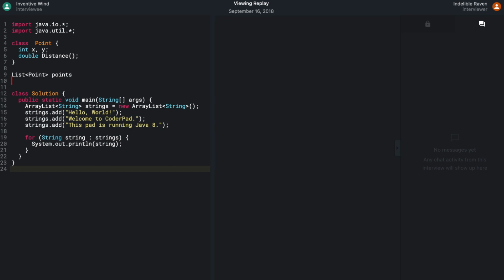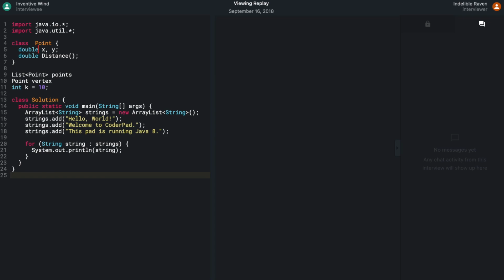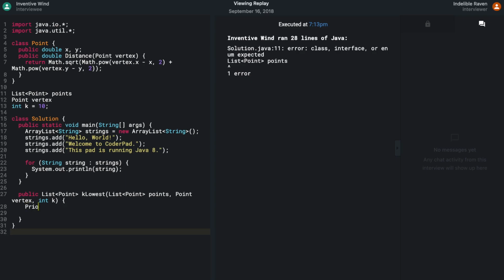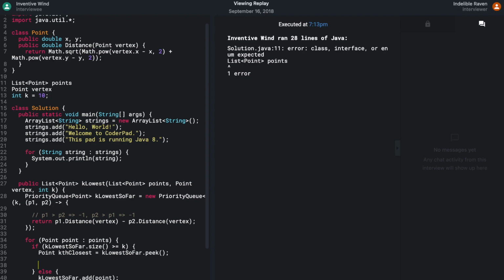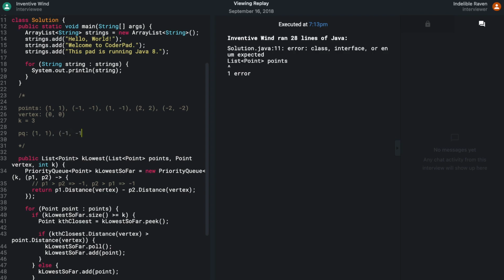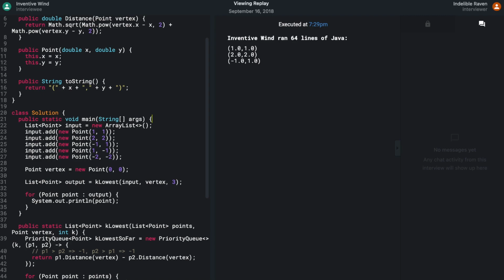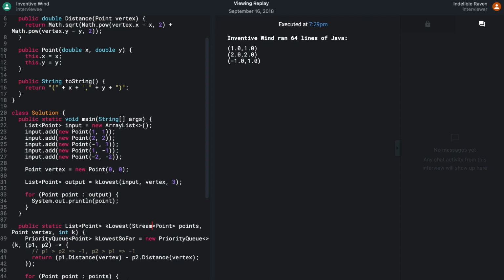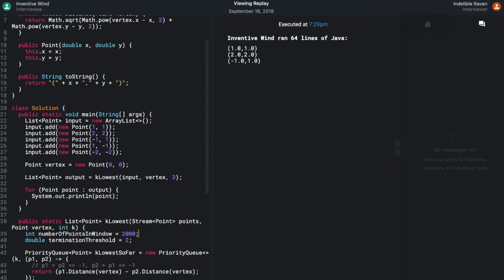Java interview with a Microsoft engineer: K closest points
Book a mock interview or coaching session with a Microsoft engineer as early as tomorrow on interviewing.io!

Check out the feedback by the Microsoft interviewer and the full transcript